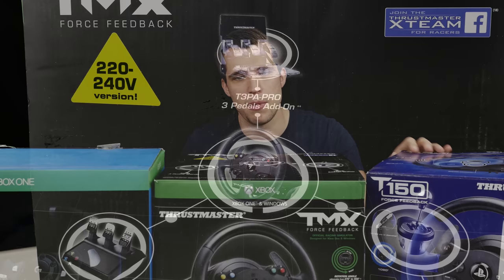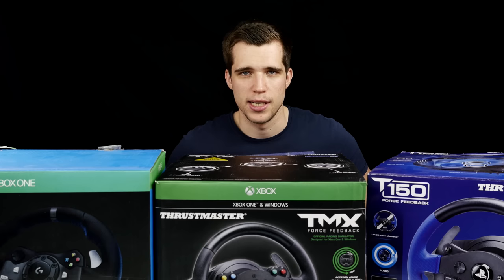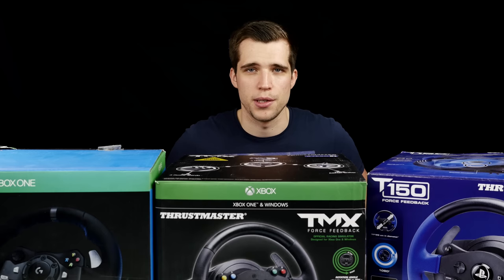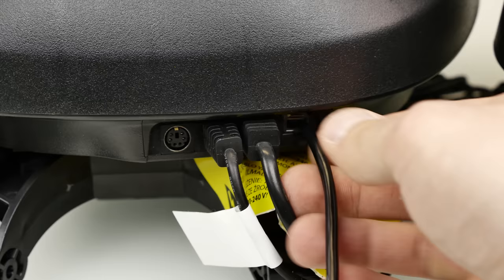Best Cheap Xbox One Racing Wheel - Thrustmaster TMX Review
Thrustmaster TMX Get the best cheap xbox one or pc racing wheel now !
↓↓↓↓↓↓↓↓↓↓↓↓ open up for more info ↓↓↓↓↓↓↓↓↓↓↓↓↓↓

In February 2016 ITXtutor and Flokaheli became Techmagnet to deliver news, reviews and exiting stuff for a smart, connected generation.

Interested in Minecraft!
Minecraft server and forum (WIP)
Join the Community now and be soon in one of our videos :)
Come join the discussion and decide what minigames, plugins and maps you want to see on ITXcraft

You can register here for free, and i hope to see some of you guys there! :D Let´s build up a huge community.
Be a part!
Equipped with a high-performance force feedback motor offering adjustable intensity and a rotation angle ranging from 270° to 900°, the TMX Force Feedback delivers a realistic and versatile racing experience. The controller’s versatility benefits all players, whether beginners or seasoned pilots, with all types of tracks, cars and races.
Another example of this racing wheel’s versatility is its force feedback motor, designed by Thrustmaster’s development teams to offer performance suited to demanding players, while also remaining accessible to less experienced drivers.  The motor features a mixed belt-pulley and gears system with metal ball-bearing axle. The result is a balanced combination of performance, robustness and precision. With 12-bit resolution – i.e. 4096 values on the wheel’s steering axis – provided by an optical sensor, this racing wheel also offers extreme precision, delivering highly realistic racing sensations. The racing wheel features a robust and adjustable attachment system, compatible with all mounts (desks, tables, cockpits, etc.).

Thanks to Xbox One-certified embedded software, the controller is automatically recognized by the video game console, which also ensures full compatibility with the menus in all racing games supporting racing wheels.